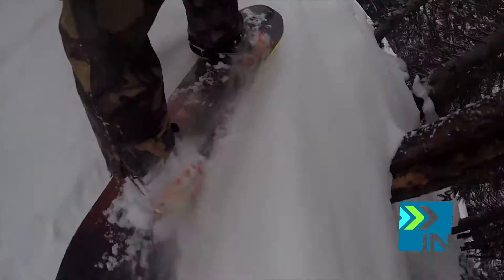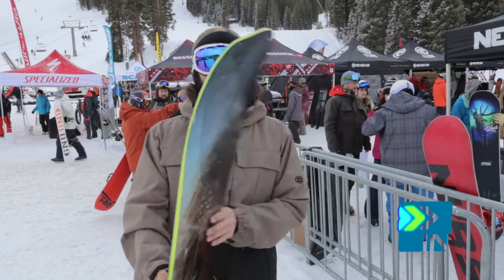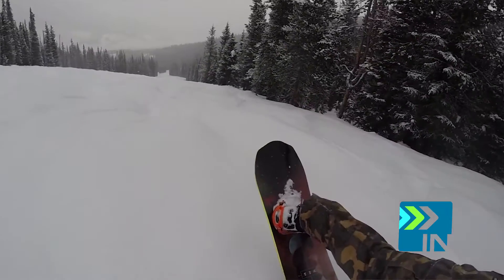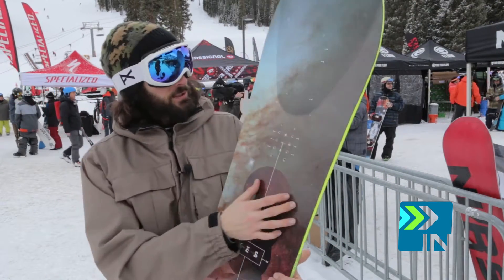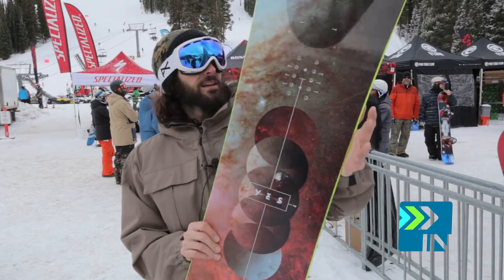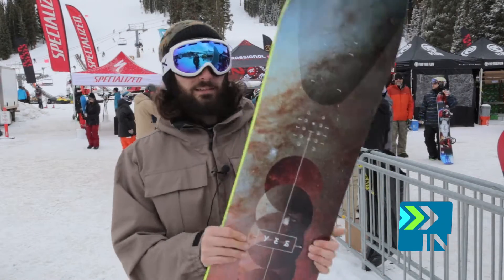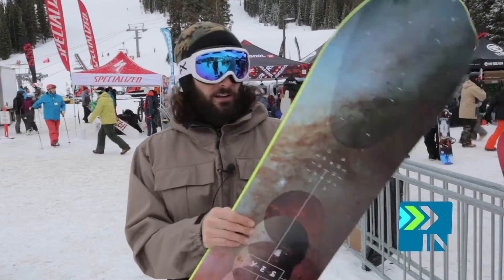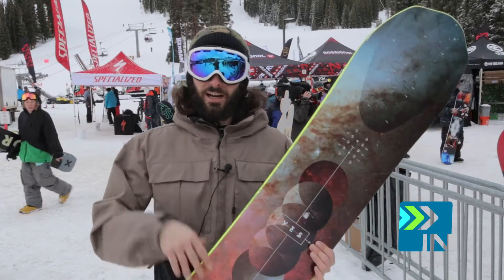Yes. 20/20 Snowboard Review Preview - Board Insiders - 2016 Yes. 2020 Snowboard Review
2016 Yes. 20/20 Snowboard Review Preview
A true true twin pow snowboard.

As always, at Board Insiders, we believe that a proper snowboard review can't be in just a few laps. That's why we call these our Review Previews. Enjoy, but please realize they are only our first impressions.